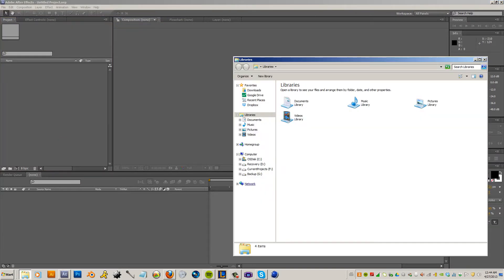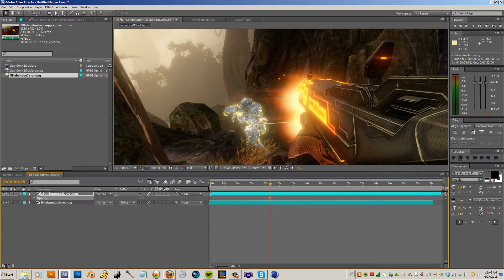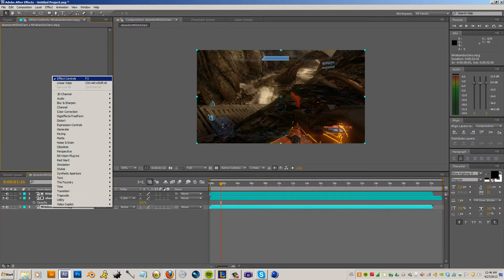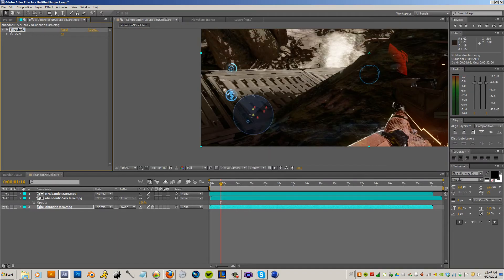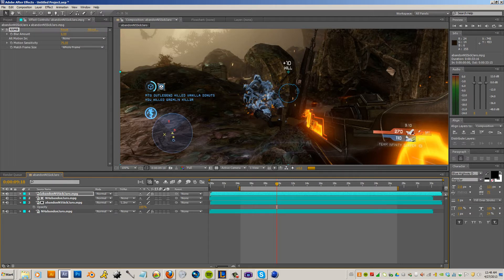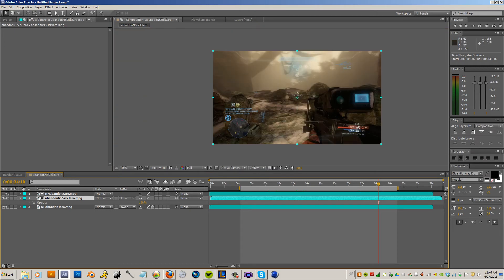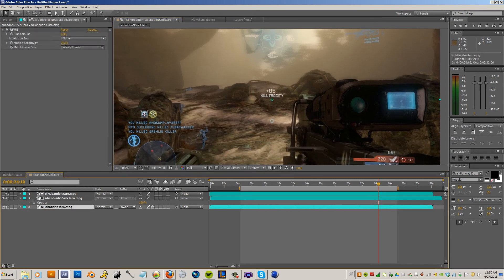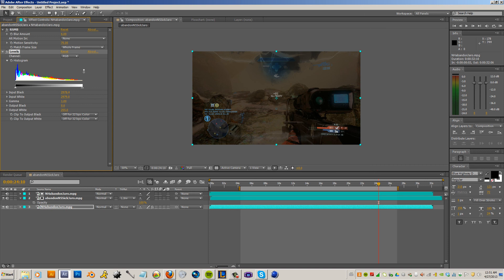After Effects Tutorial :: Motion Blur Behind the Hud - By GC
Thanks a lot to GC for making this tut. I thought he did a great job on it. This is something I should've done a long time ago.

I've been thinking of doing a few of my own tuts for a while, and i will most likely do one soon. A couple of the ideas for tuts I have are difference mattes (how i did a lot of the effects  in Frost), Interpolation/rendering (how I get my halo vids to be 1080p), and if you guys want anything specific from me just ask in the comments. Anything from any video i've made.